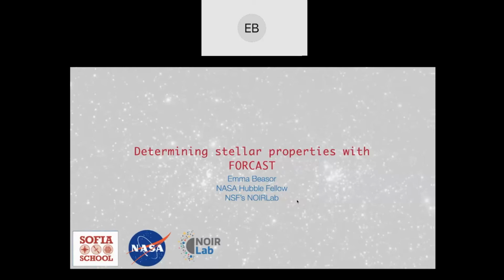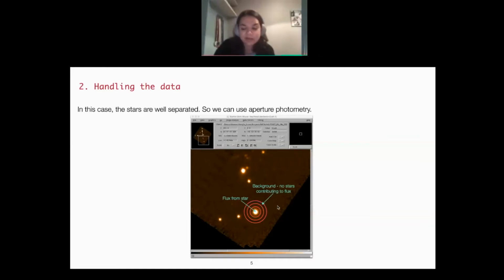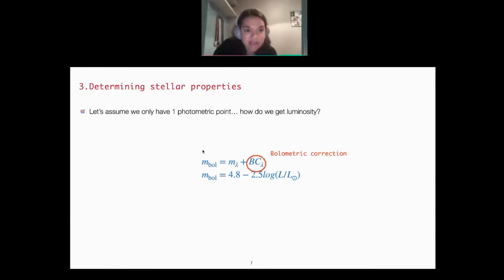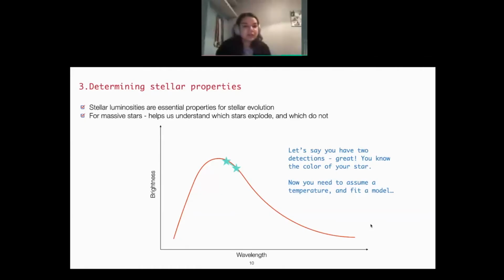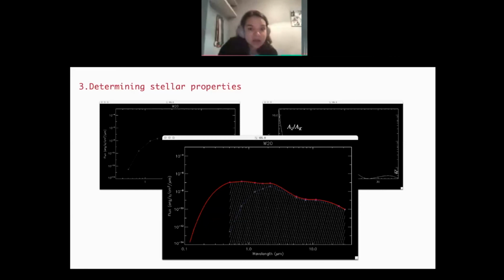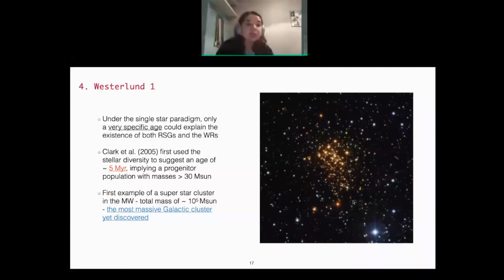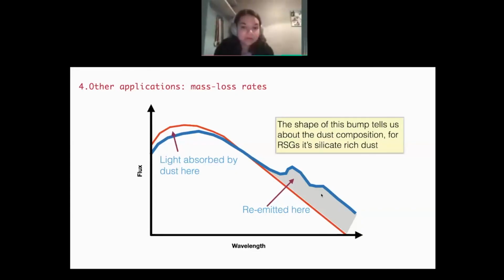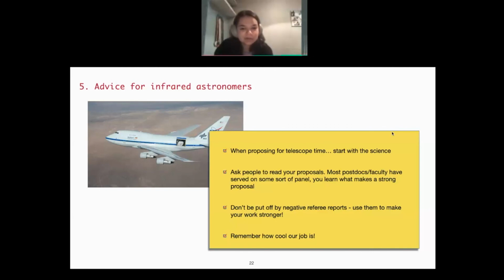Determining Stellar Parameters with FORCAST - Beasor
"Determining Stellar Parameters with FORCAST" presented by Emma Beasor (NoirLAB) at SOFIA School on Wednesday, February 2, 2022.